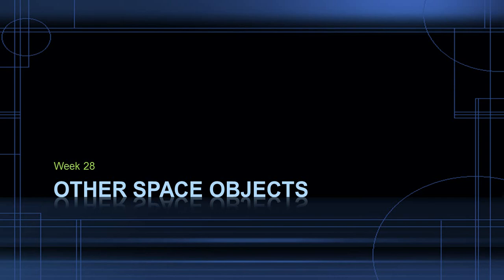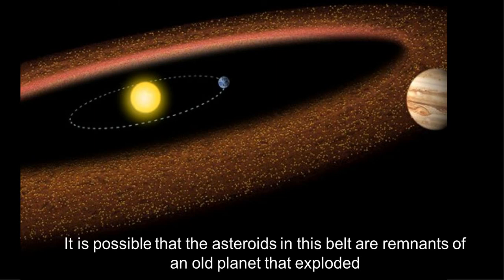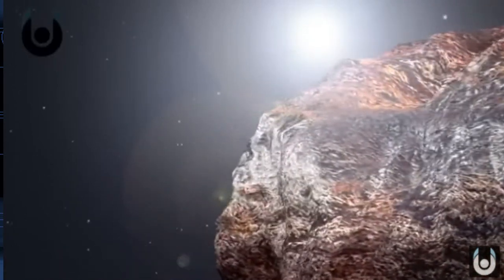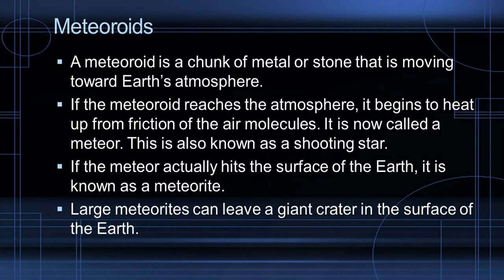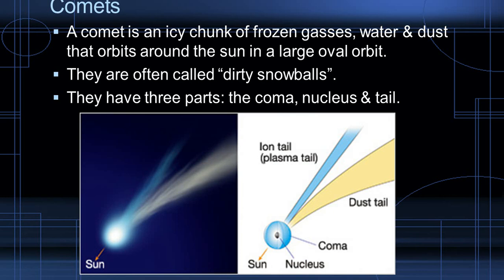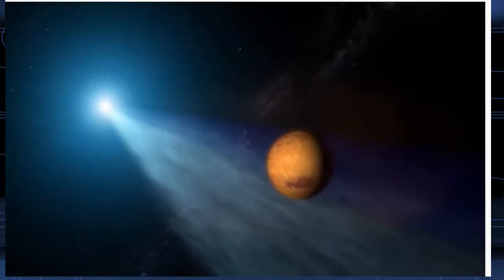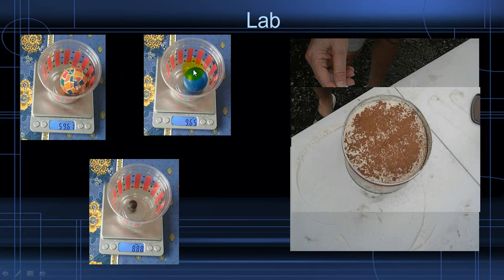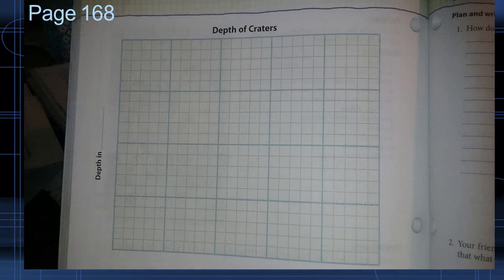Science 6 Week 28 Other Space Objects